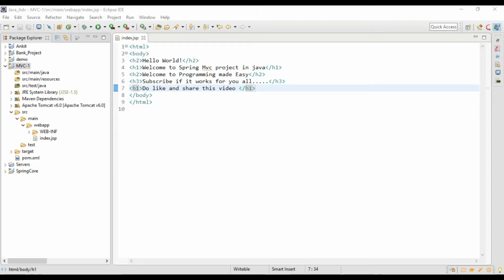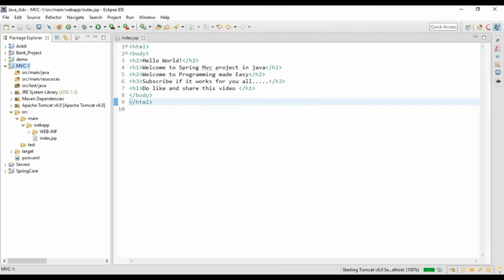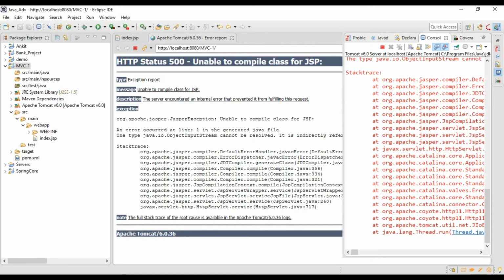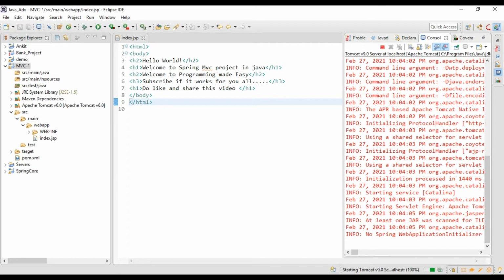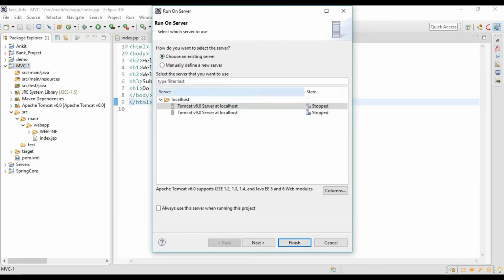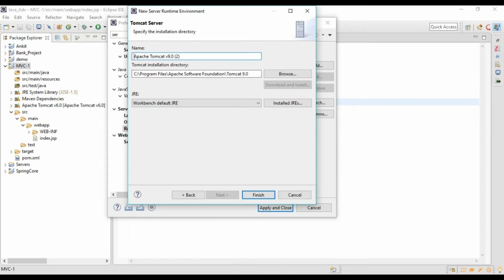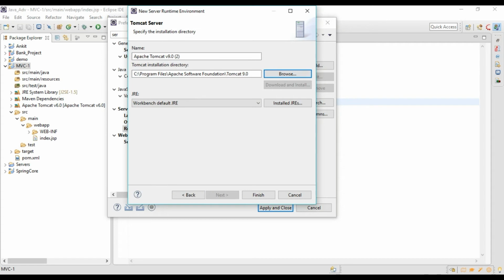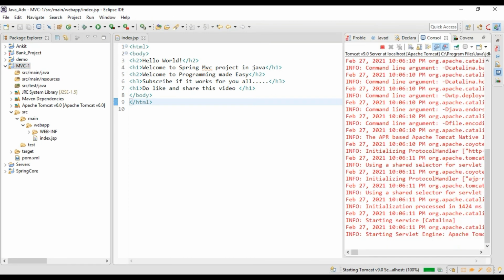Unable to compile class for JSP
Hello and welcome people , in this video we are going to solve a most typical error ie Unable to Compile Class for JSP.
else while
dislike this video.